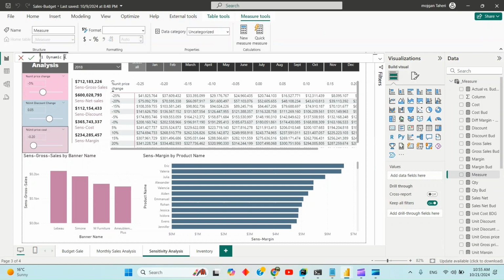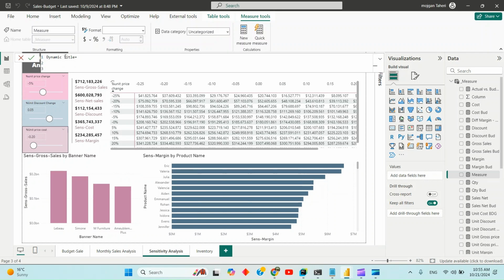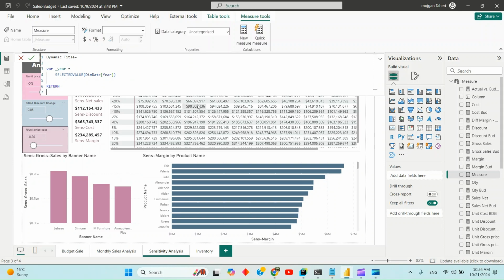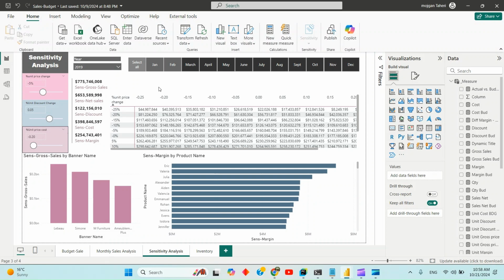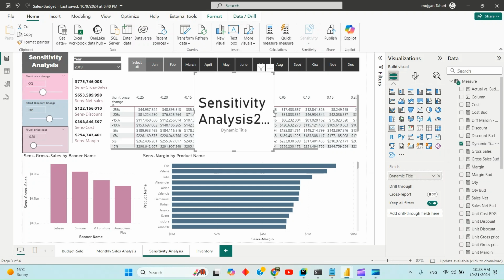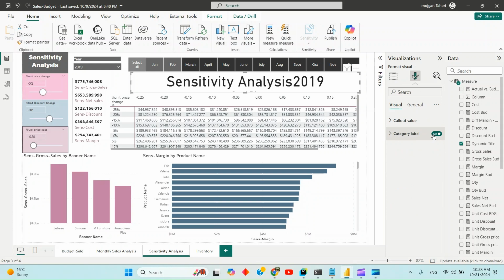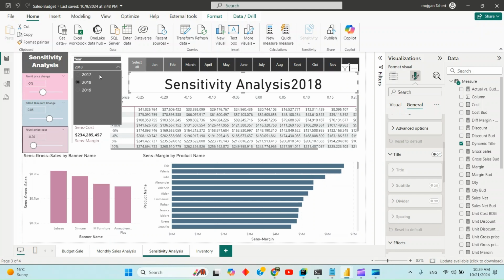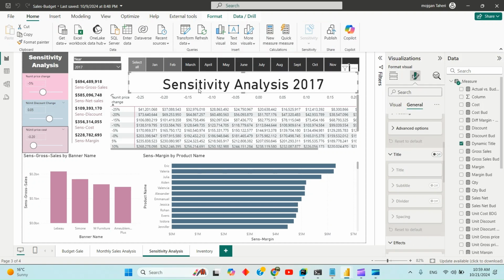DYNAMIC Titles in Power BI The Real Difference for End Users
Learn how to create dynamic titles in Power BI with Selectvalue to make your reports stand out for end users. Watch this video to see the real difference it can make!